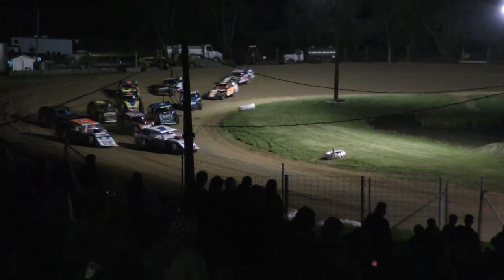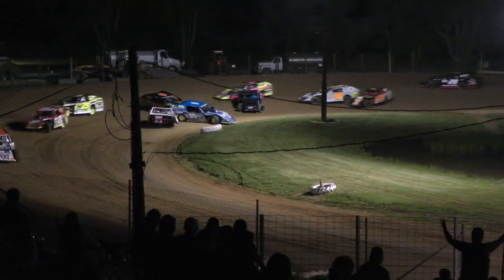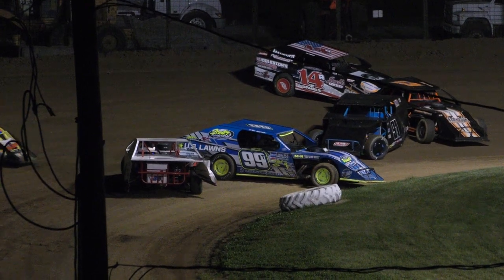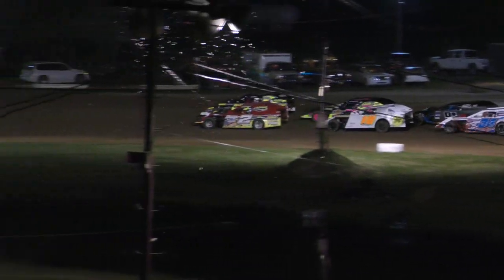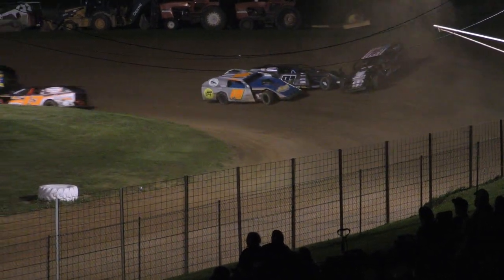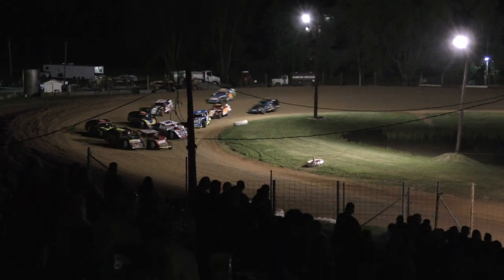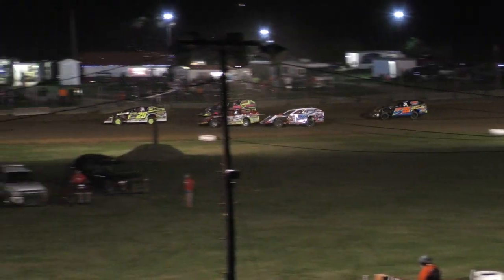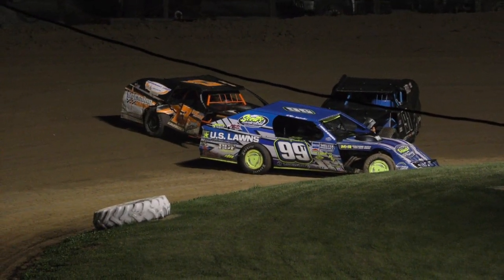5 17 19 Modified Feature Paragon Speedway